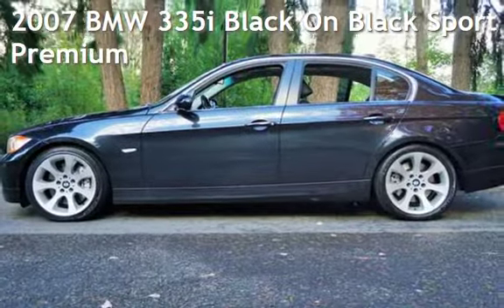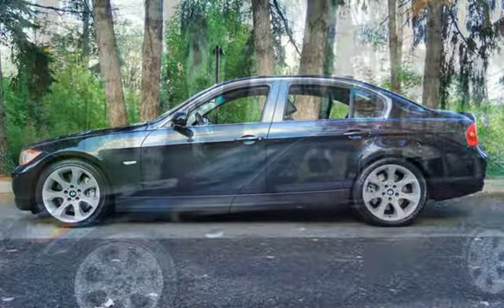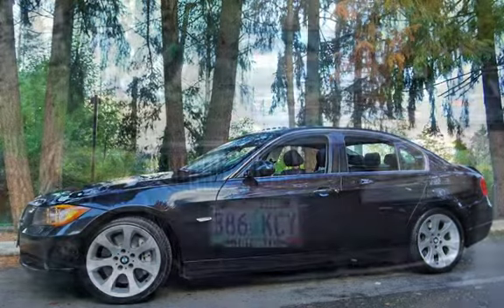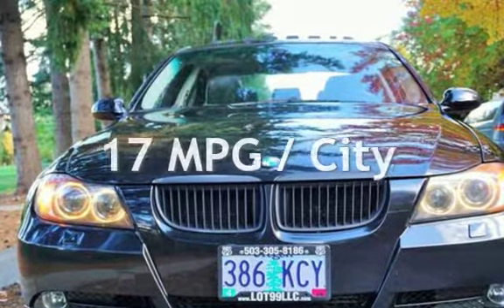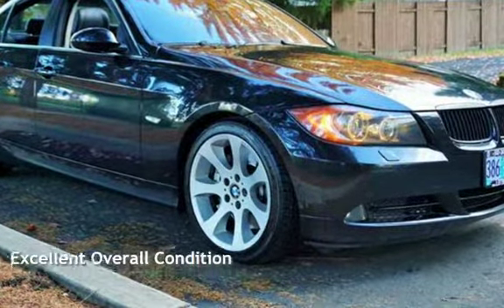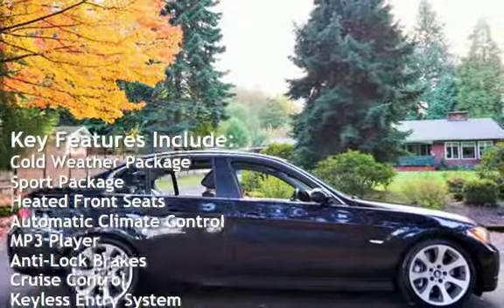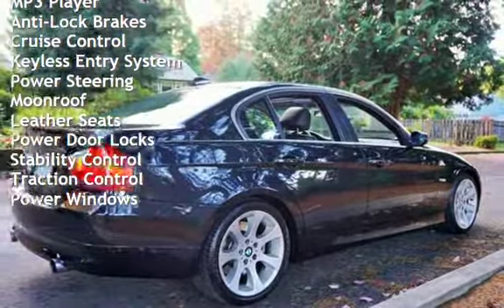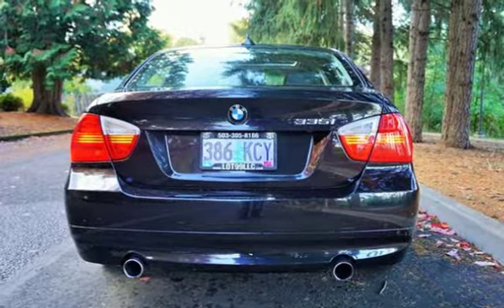2007 BMW 335i Black On Black Sport Premium for sale in Milwaukie, OR